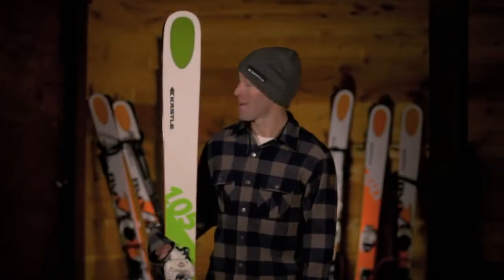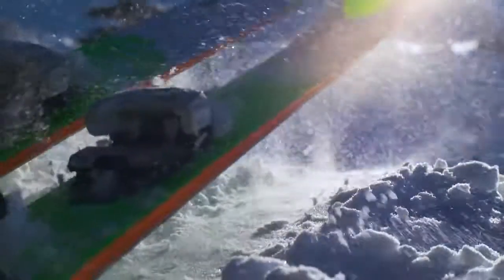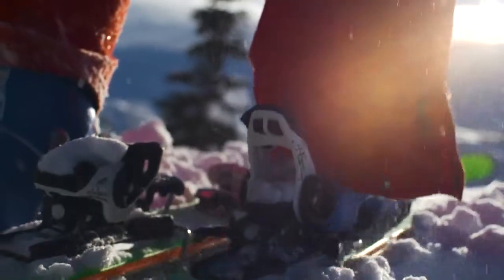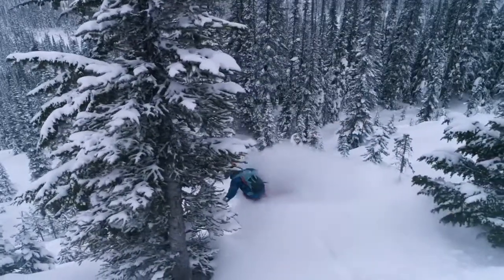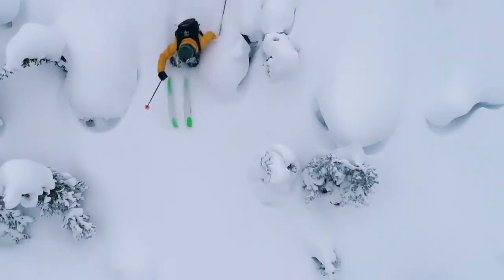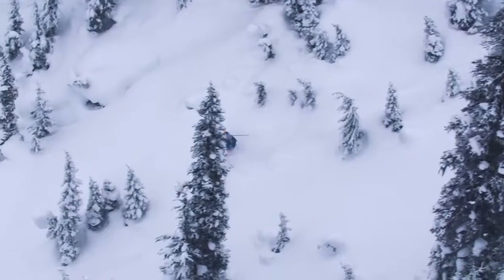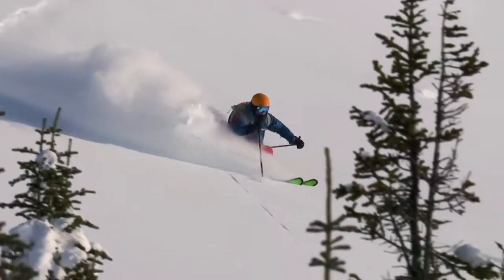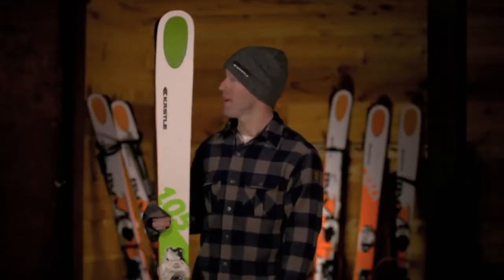Kastle BMX 105 - Kastle Snow Skis in Lake Tahoe, Truckee & Carson City (BlueZone Sports)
Kastle BMX 105 - Kastle Snow Skis in Lake Tahoe, Truckee & Carson City at BlueZone Sports.